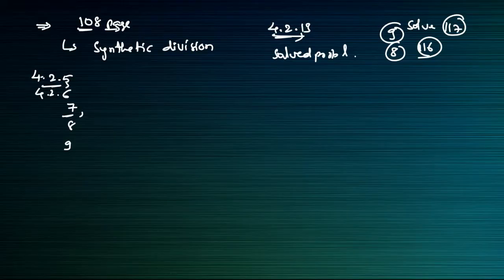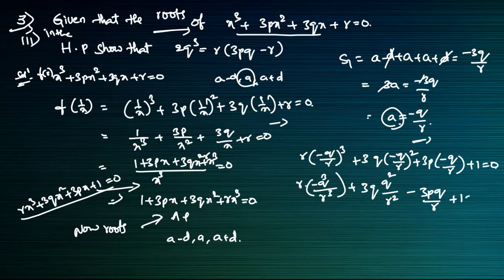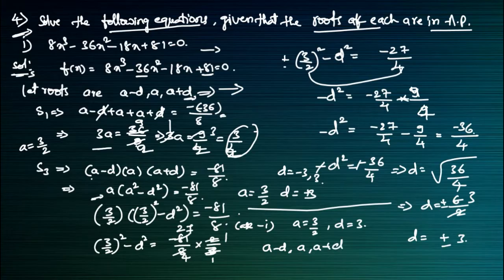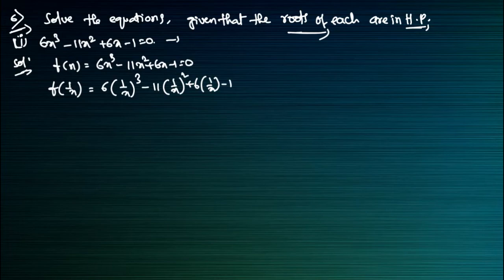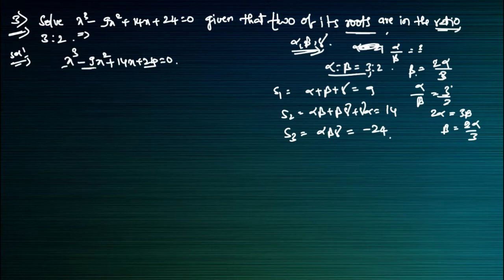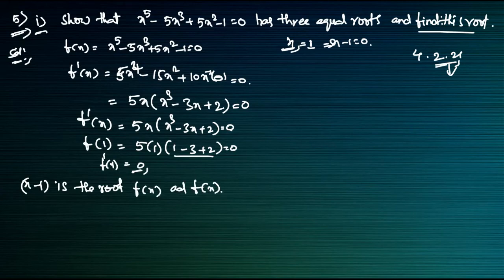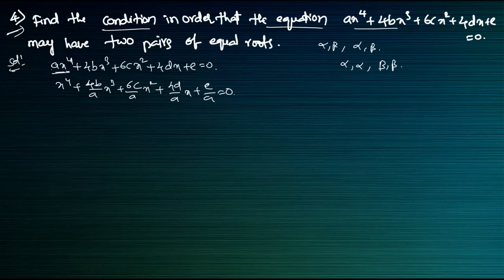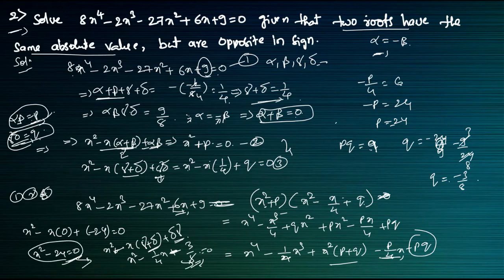2(A) - 4b Theory of Equations || practiceMATHS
Hii friends ... in this channel you find Intermediate MATHS class(Telugu lo) for 1st year and 2nd year ... Here you get every chapter solutions in step by step...

Aptitude classes for Competitive examinations